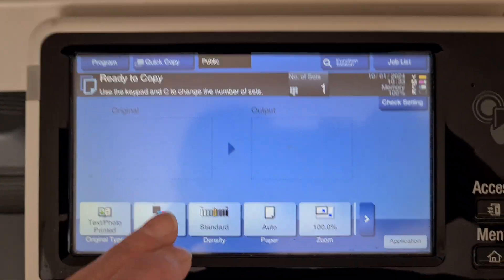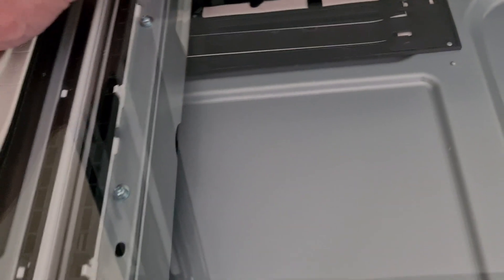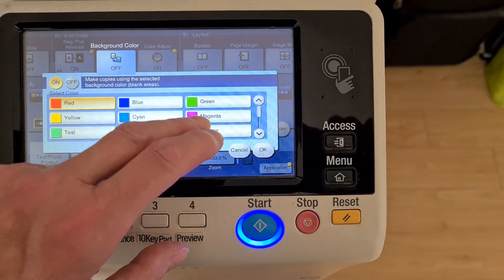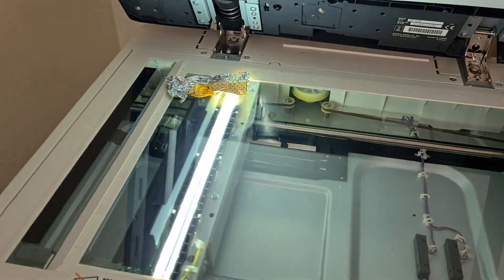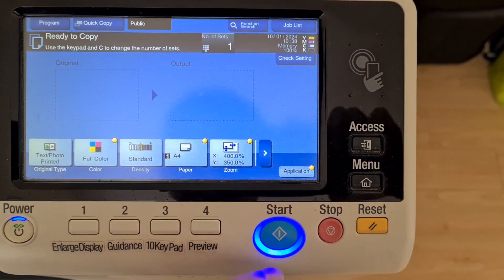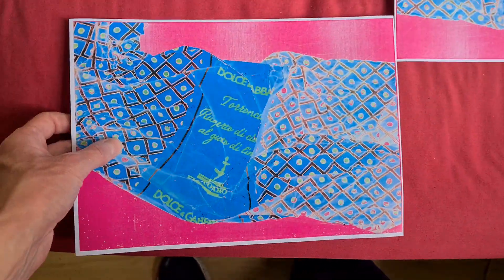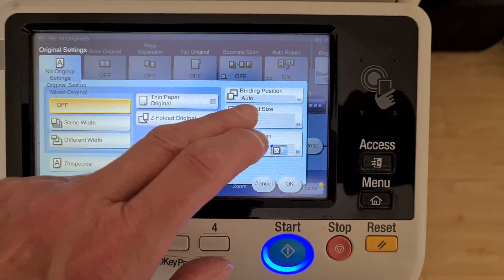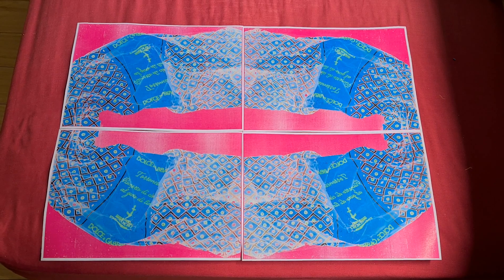Mystery luxe item foil wrapper